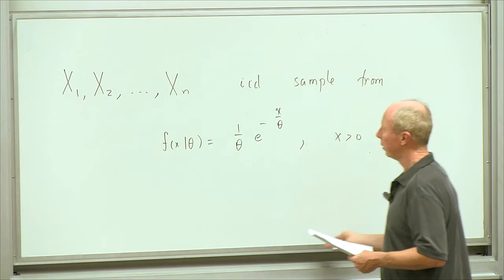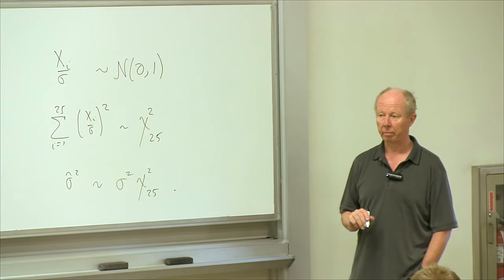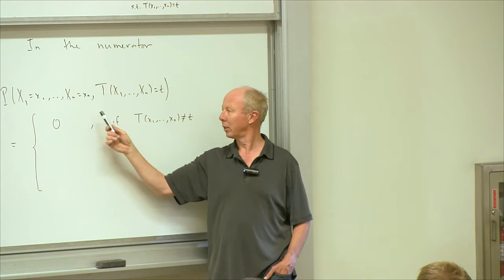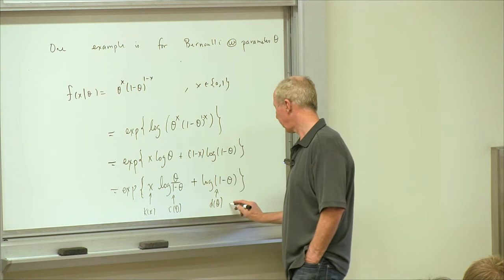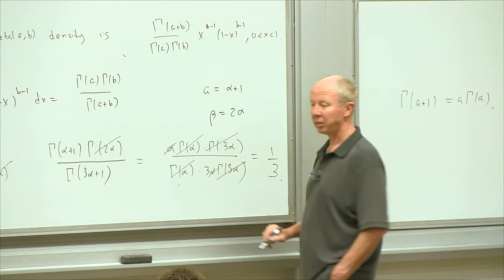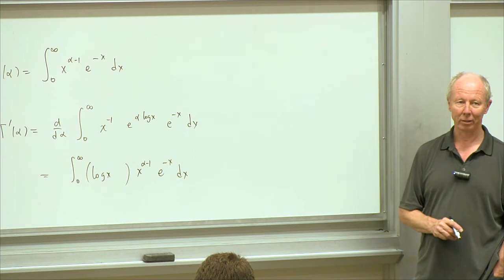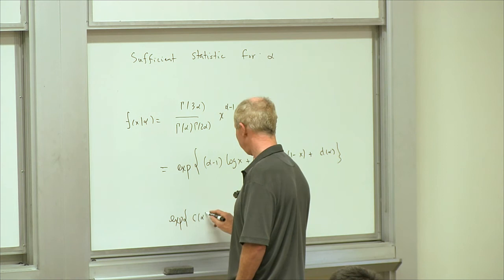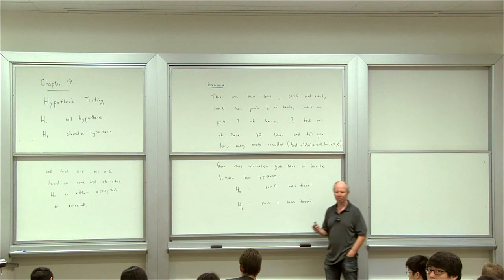Introduction to Probability and Statistics 131B. Lecture 11.